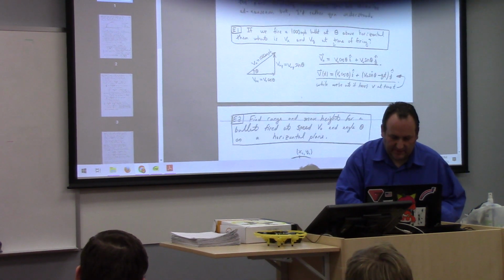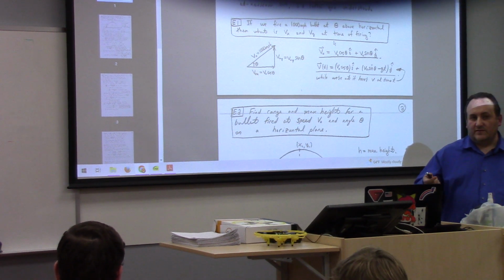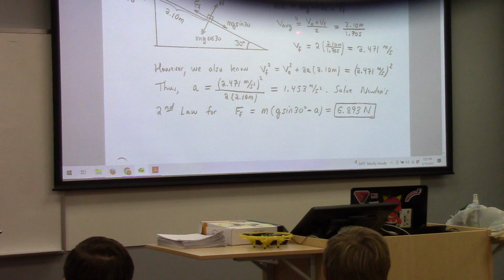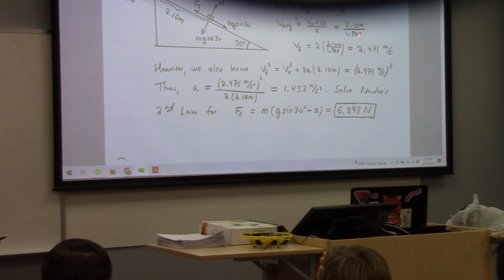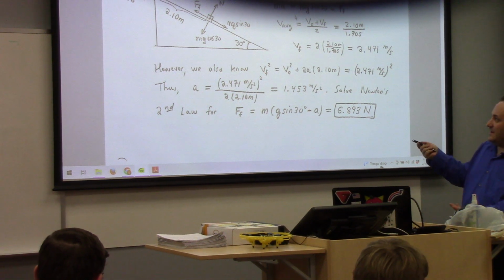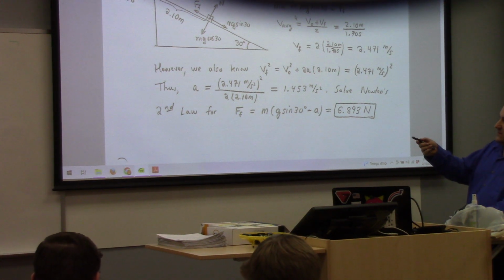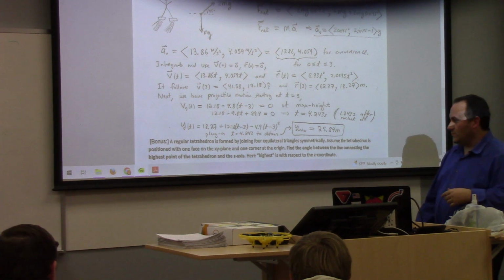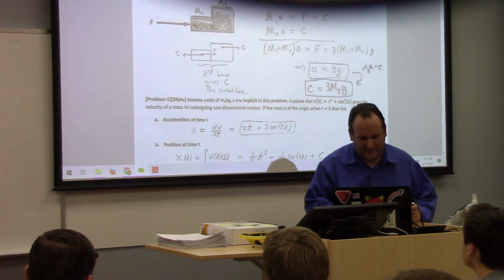Physics: Test 1 review continued, 2-10-23